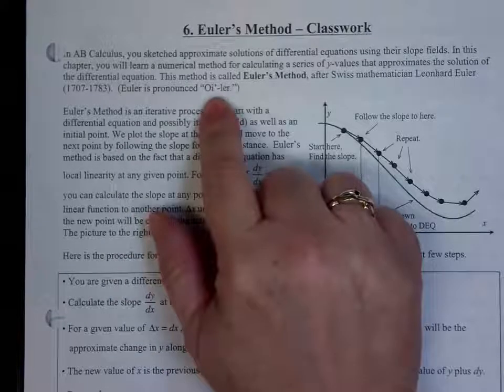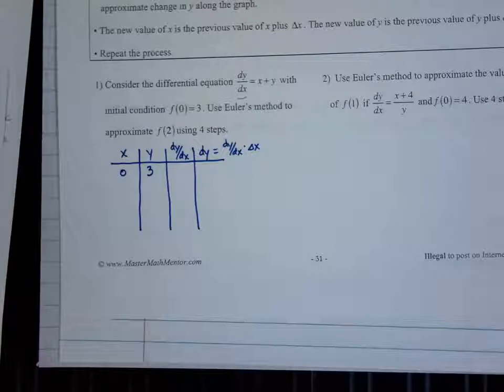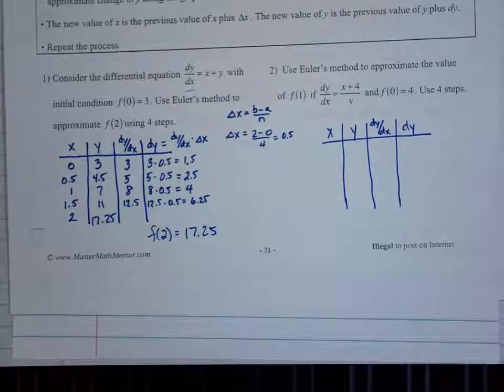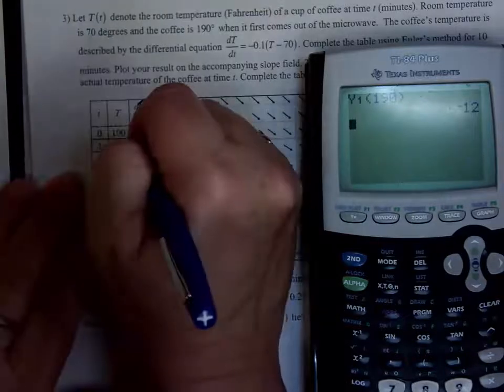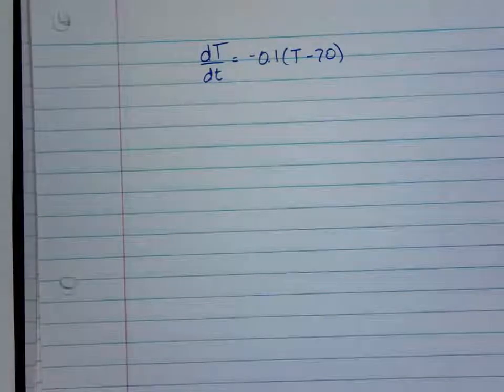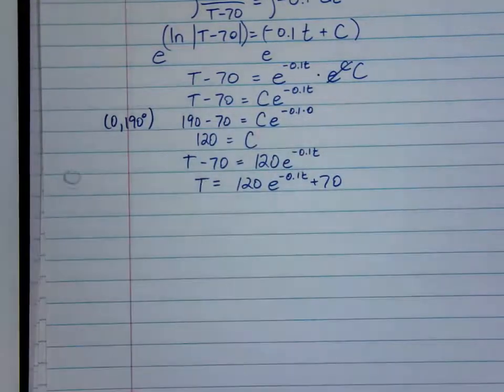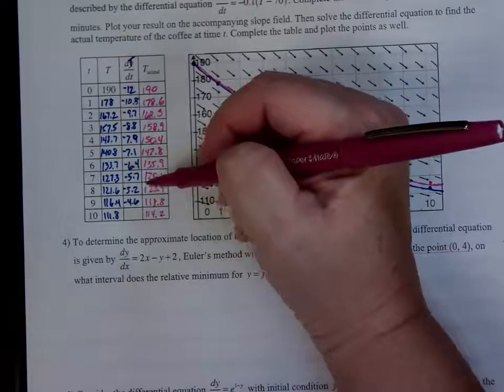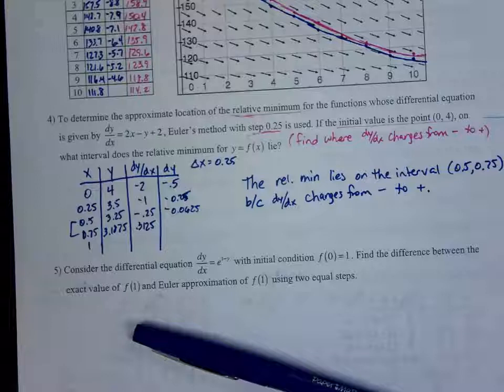Euler's Method - BC Topic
This video discusses Euler's Method, which is used for estimating values of the solution to a differential equation without actually finding the particular solution. Notes can be found for free on mastermathmentor.com.